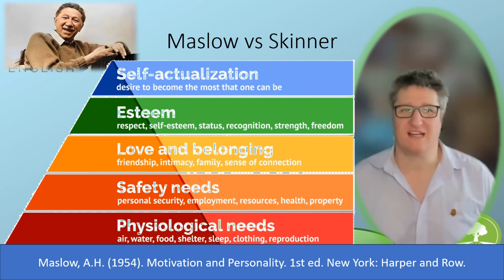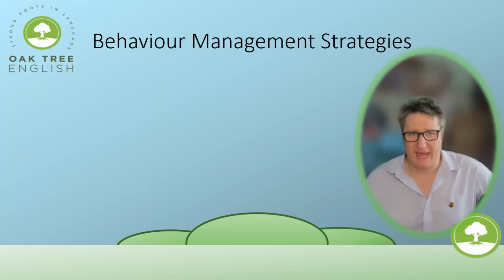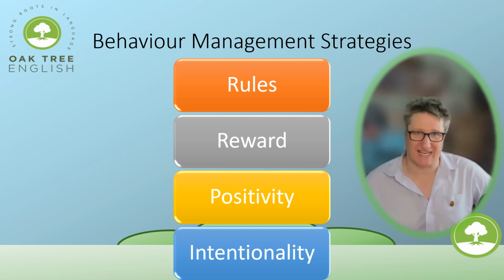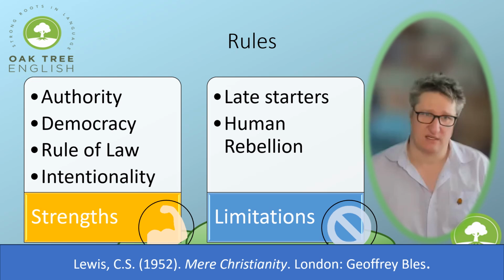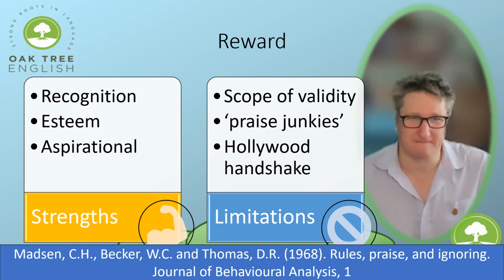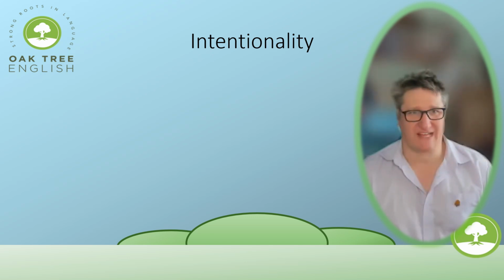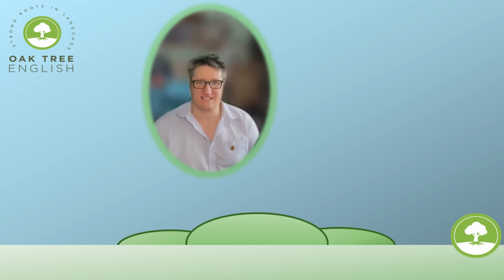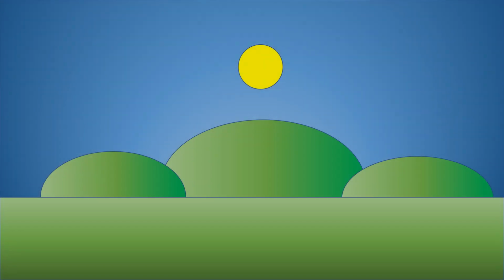For Teachers: How to manage behaviour and culture in a classroom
This video seeks to compare the theories of Maslow and Skinner and then apply them to evaluate the strengths and weaknesses of four behaviour management strategies. This is related to the DET qualification